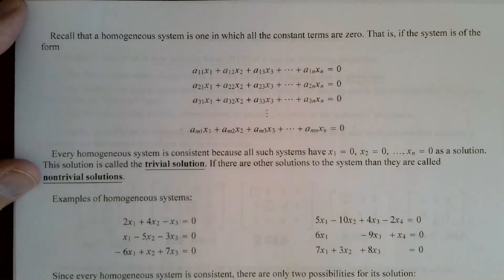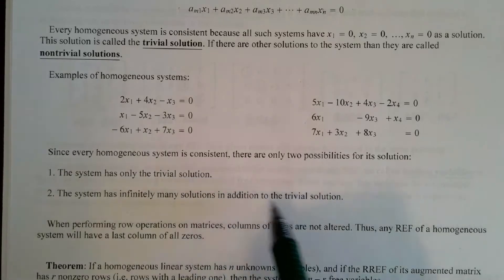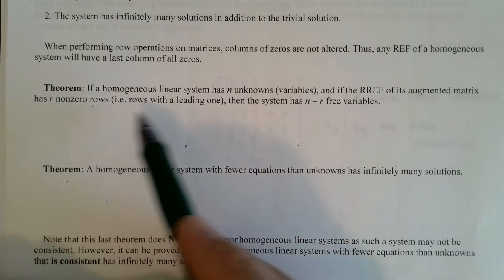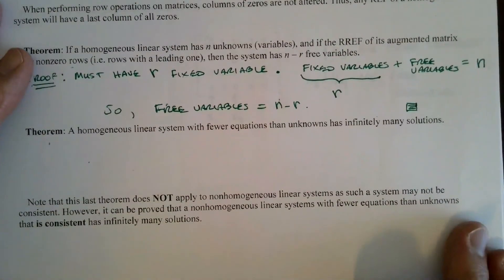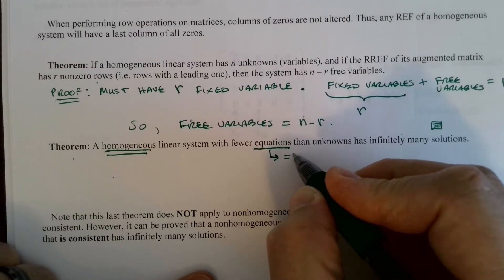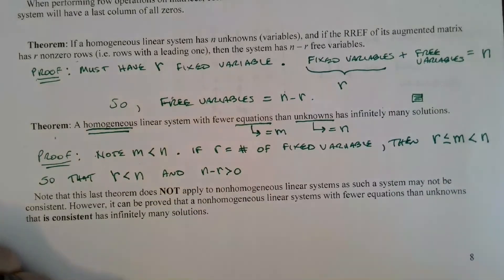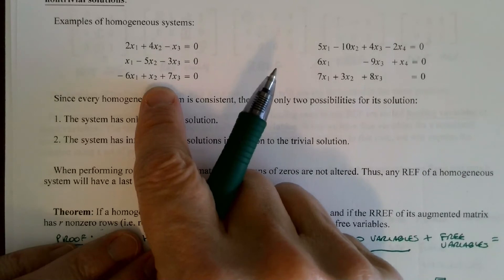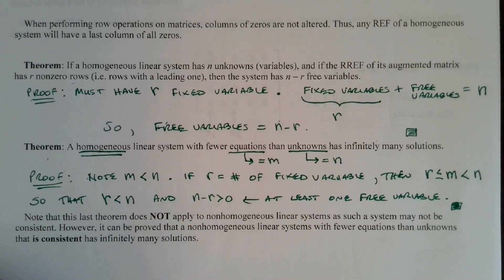Gaussian Elimination Part 3